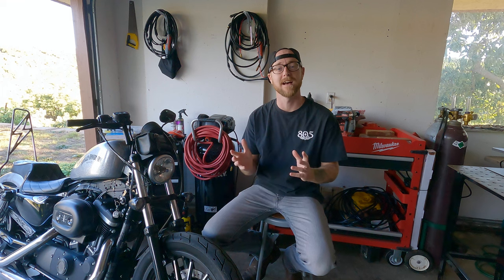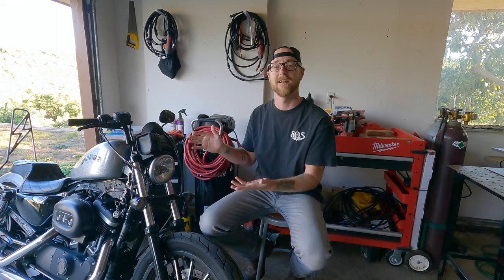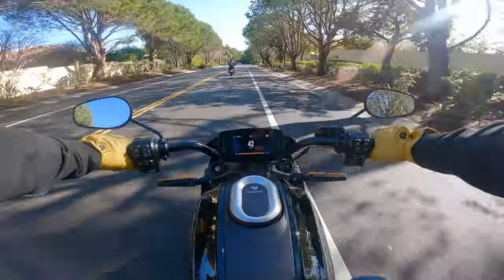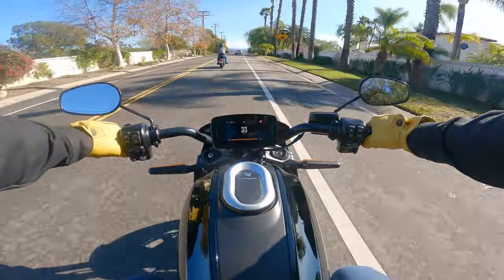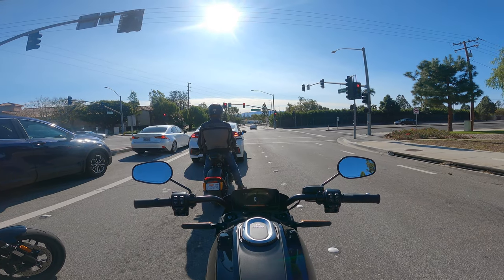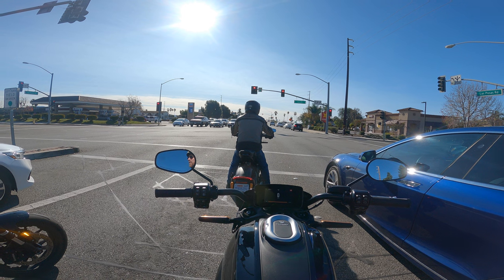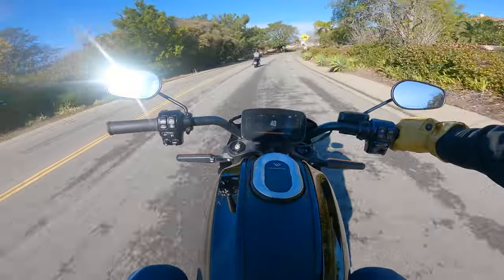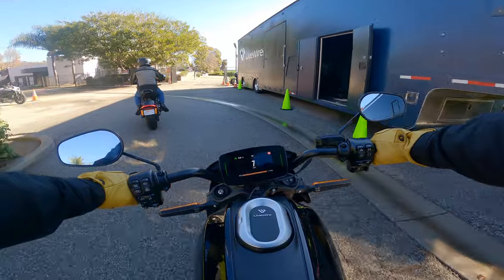Harley Davidson LiveWire: First Impressions on HD's All Electric Motorcycle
Harley Davidson's much anticipated electric motorcycle, the LiveWire, has undergone much scrutiny since its release. In fact the roll out went so poorly that Matt Levatich, Harley's CEO that kickstarted the LiveWire project, lost his job over it. Reported poor battery life when compared with competitors and a high price tag has left a sour taste in riders mouths. That being said, what's it like to ride a LiveWire?

Ventura Harley Davidson had a few there and were kind enough to let all us internal combustion degenerates hop on and find out.

Here are my first impressions of the Harley Davidson LiveWire.

As always, thank you so much for riding along! Let's grow our motorcycle community together. Catch y'all in the wind.

To check out some of Tobacco Motorwear's kevlar moto gear I wear while riding visit: